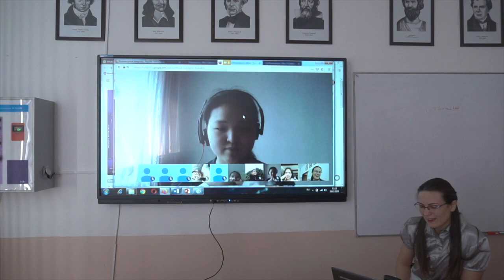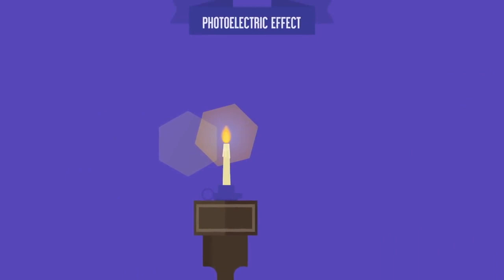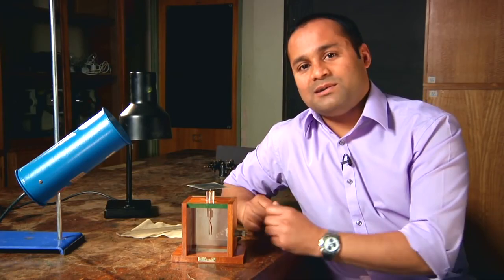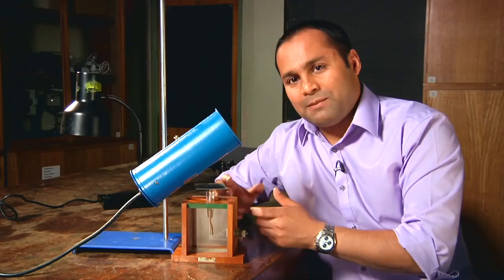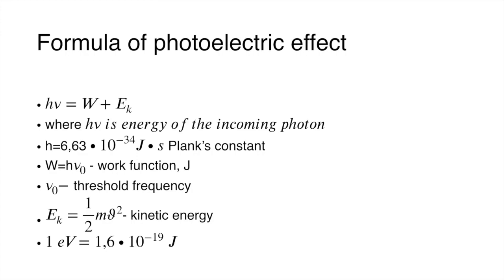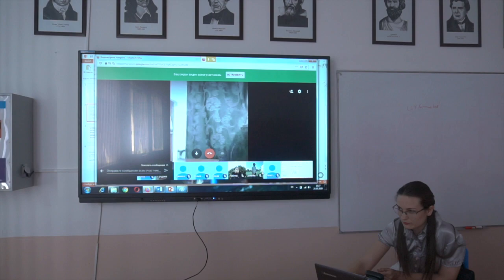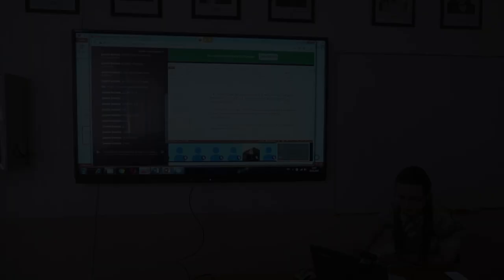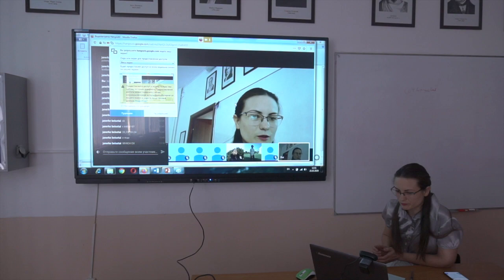The Photoelectric Effect - Darya Chizhevskaya. Online lesson